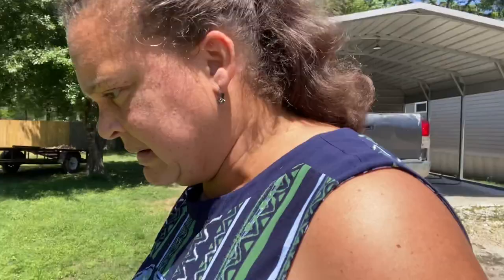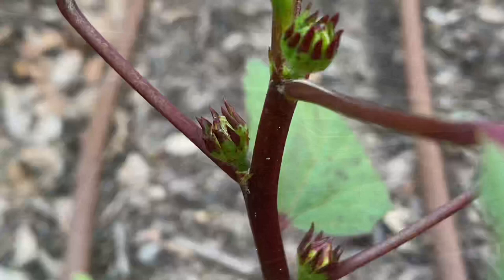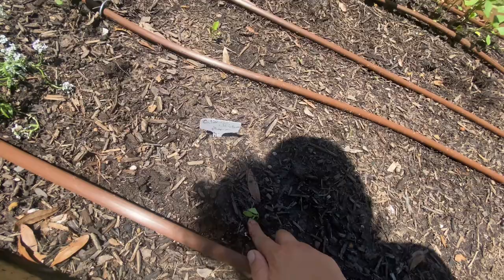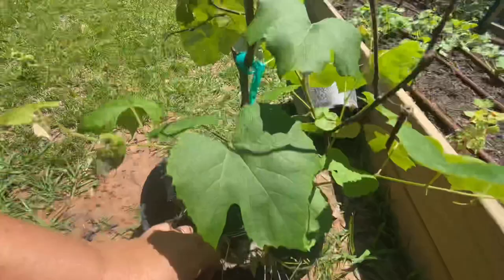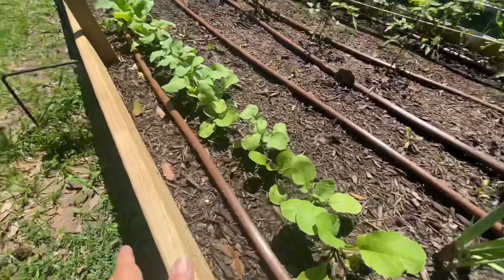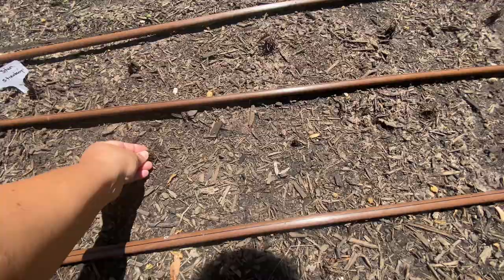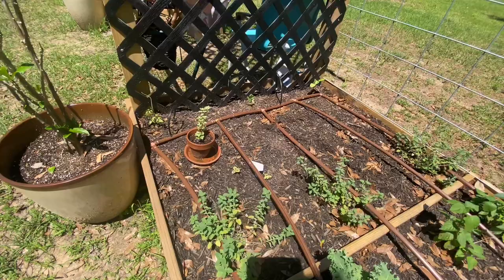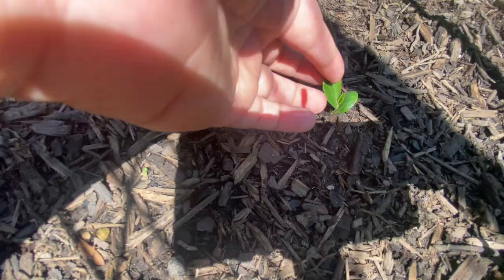Week 3 Potager Garden Update 2021 - Things are starting to wake up and grow! 🙌🎉🪴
Week 3!!! Things are starting to grow 🤩 For real 🙄 I have baby tomatoes!!! ❤️
Every week from now on should show significant growth.  I’m so proud of this little garden.  And the mystery of the mislabeled grape 🍇 has been solved, thanks to a fun new viewer to the channel 😃😃😃